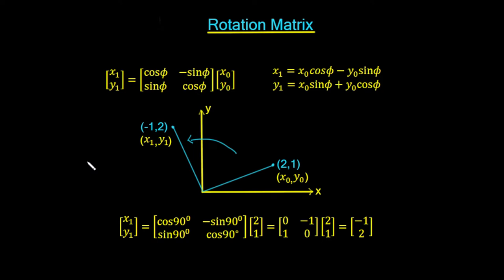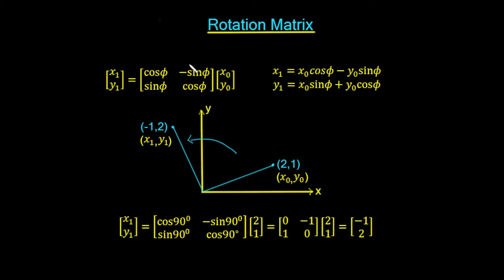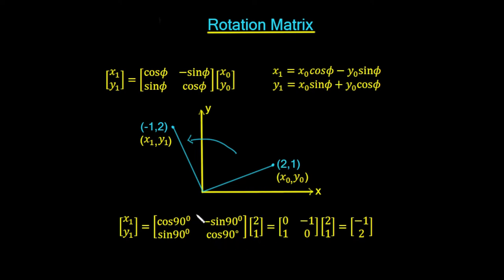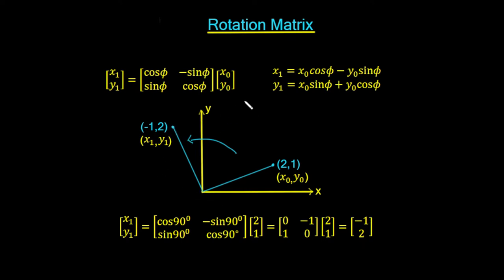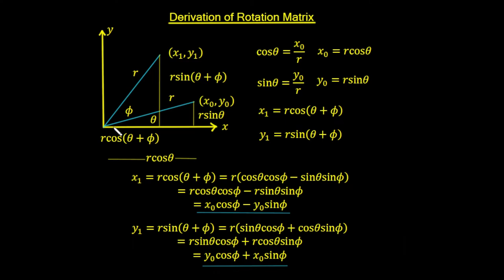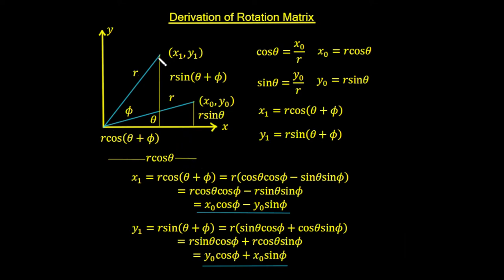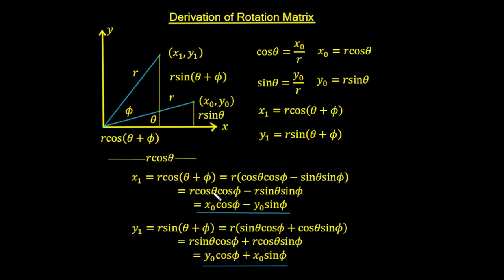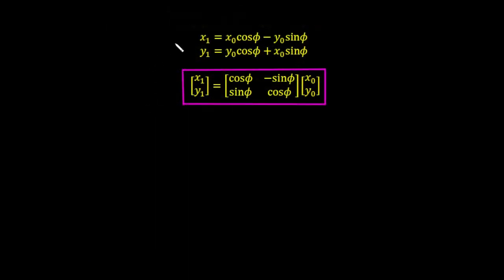CORDIC Rotation Matrix